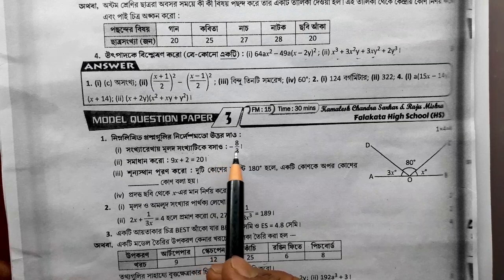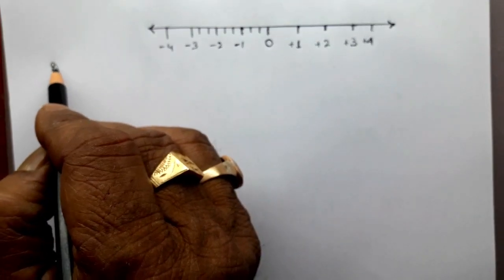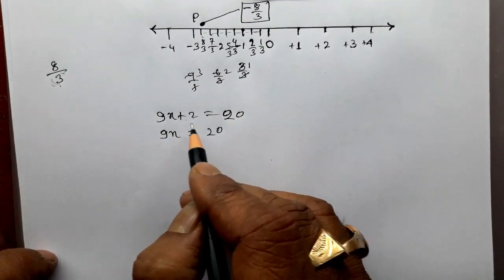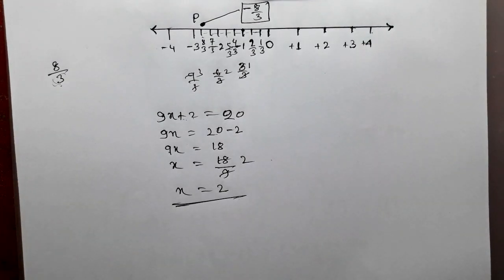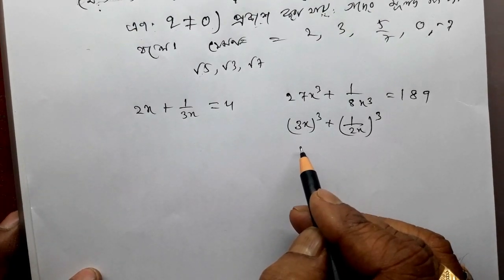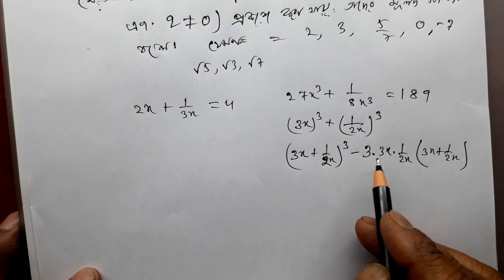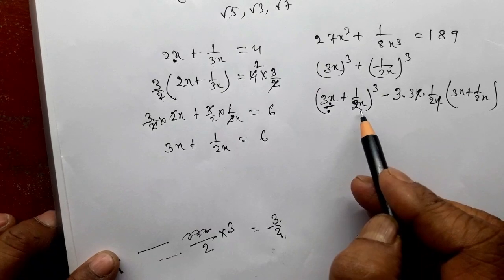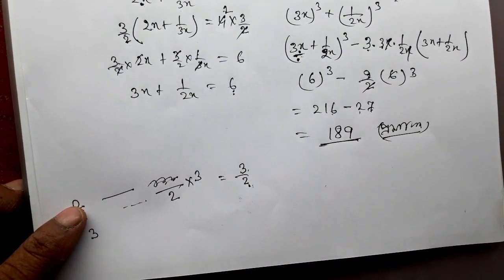Roy and Martin Question Bank Math Solution/Class-8/WBBSE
In this video you will get the video solution of Roy and Martin Question Bank Math class 8 wbbse